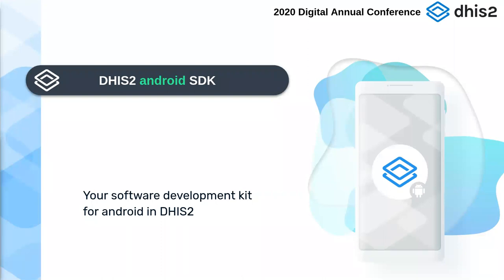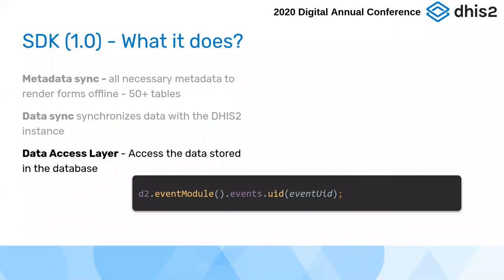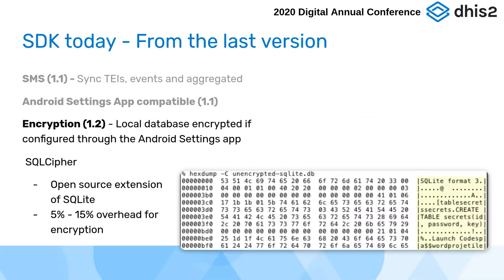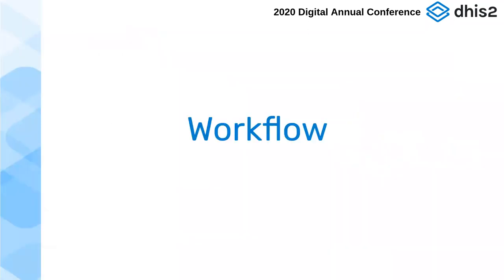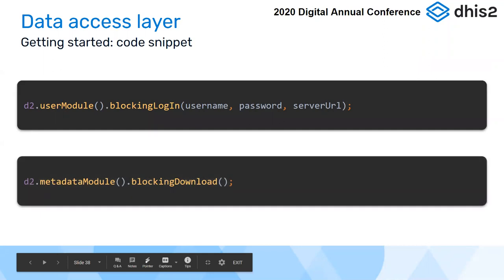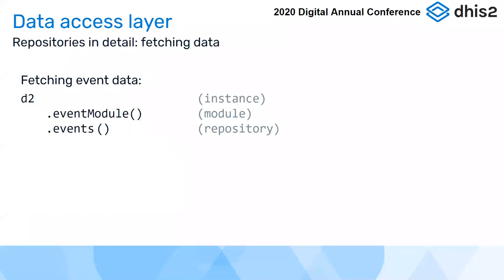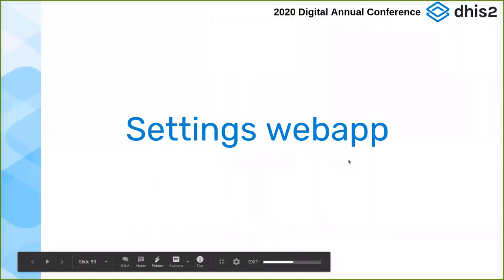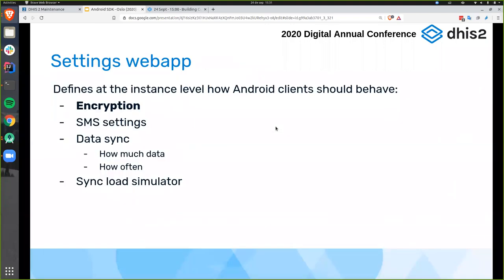DHIS2 Annual Conference 2020: Building Custom Mobile Apps with the DHIS2 Android SDK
In this video of day 4 of the DHIS2 Annual Conference 2020, Victor, Marco, and Luis from the DHIS2 Android Team present and overview and introduction on how to use the DHIS2 Android SDK to develop custom Android applications.

Get involved in the discussion at the DHIS Community